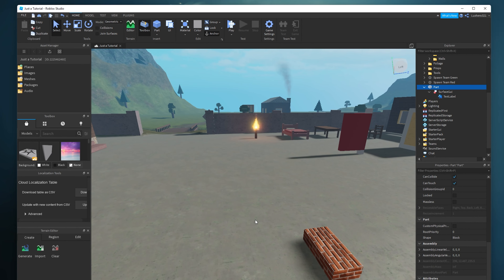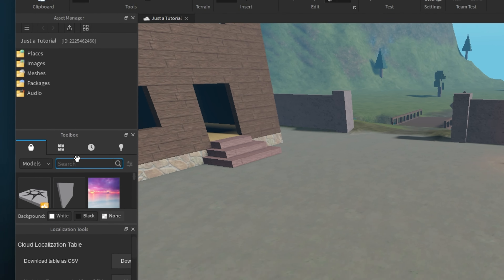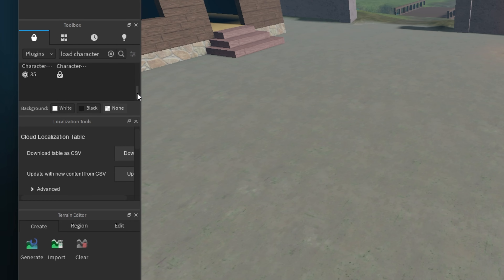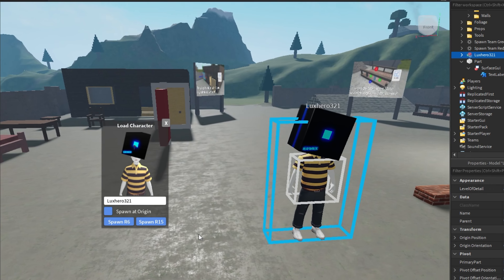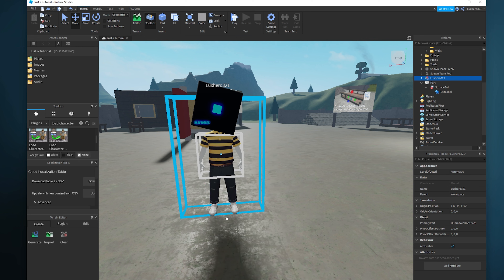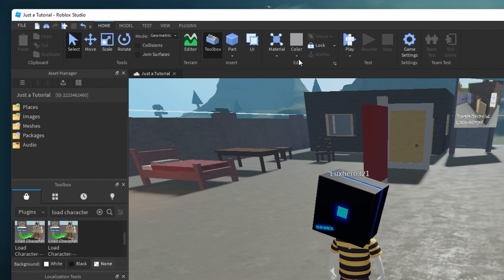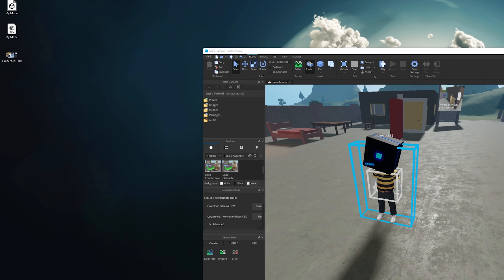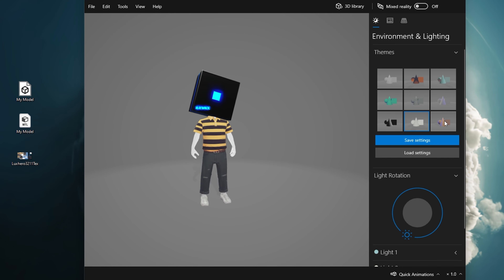How To Add Your Character in Roblox Studio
A short tutorial on how to add your Roblox character to Roblox Studio.

Timestamps:
0:00 - Introduction
0:15 - Enable Toolbox
0:39 - Install Plugin
1:04 - Load Character Plugin
1:25 - Spawn In Character
2:05 - Enable Explorer
2:15 - Export 3D Model
2:45 - View 3D Character Model